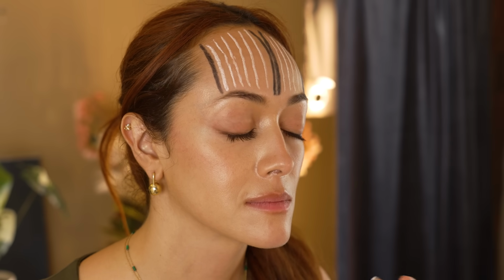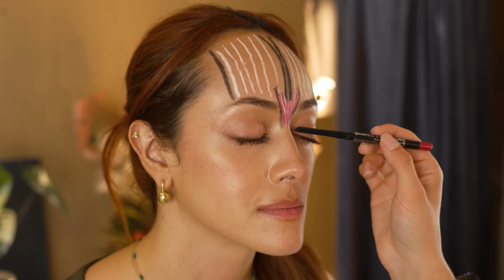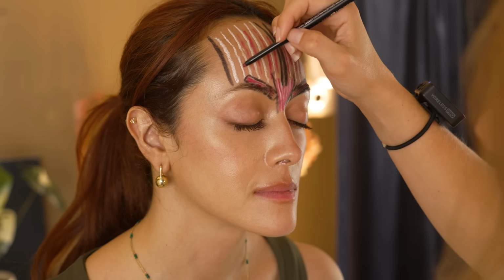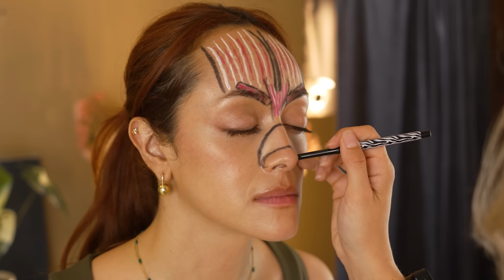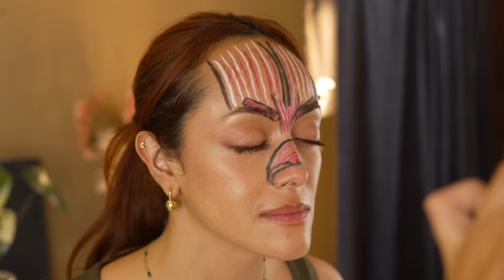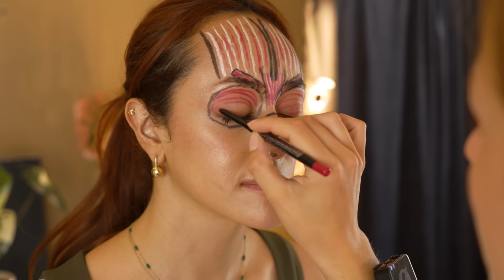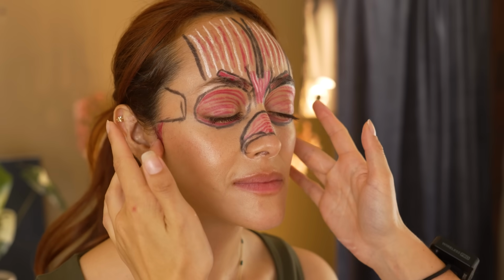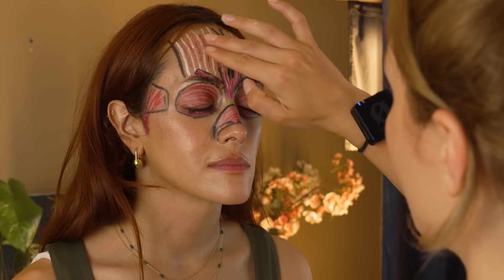ASMR Medical FACE Anatomy MUSCLES Fibers DRAWING, Showcasing the Functions | real person asmr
Real person ASMR video ft. @ivybasmr focusing  on face anatomy - the facial muscles, it's fibers, movements and facial expression demonstration. We'll be diving into the intricate details of the face using head and neck anatomy while visually drawing and painting them. You can expect light tracing, facial anatomy, and showing the muscles of the face. Soft touches and visuals will help you study and relax and sleep deeply. This is soft-spoken, educative, medical / doctor asmr video.

My OWN cosmetics brand in EU (European Union) and Czech Republic